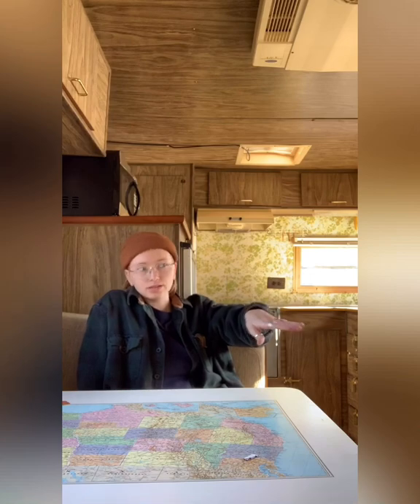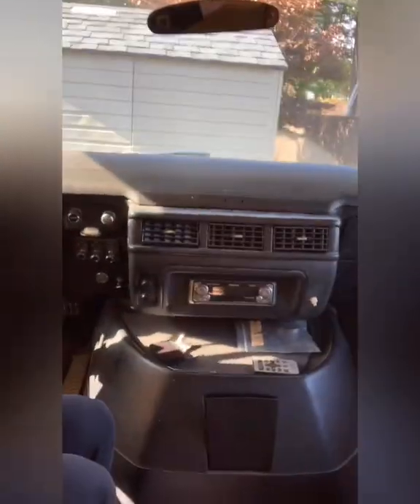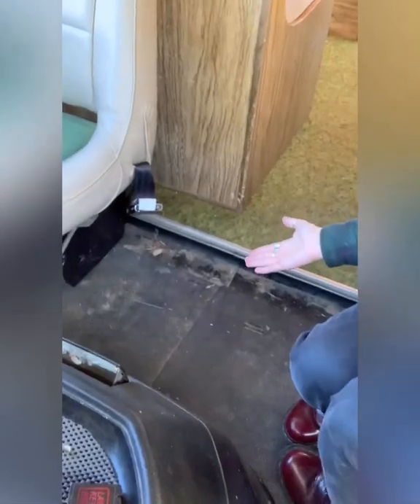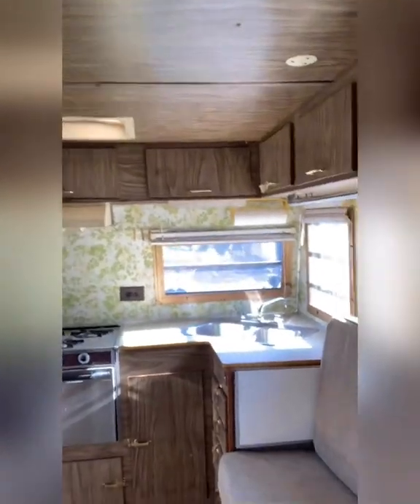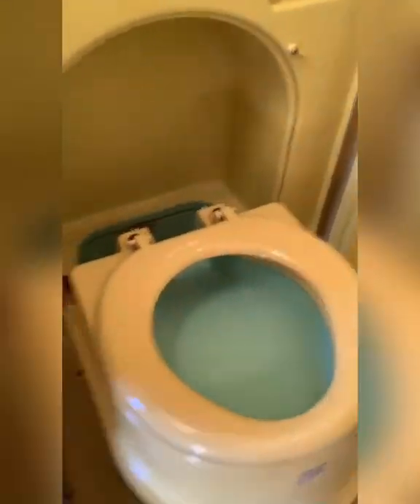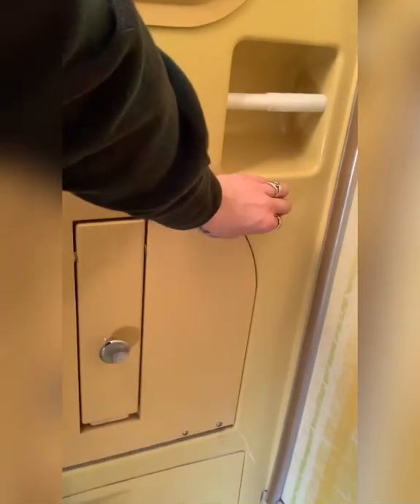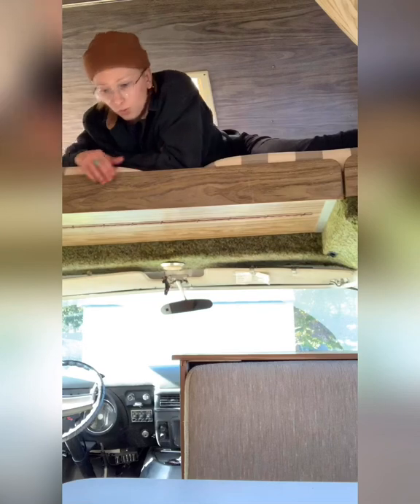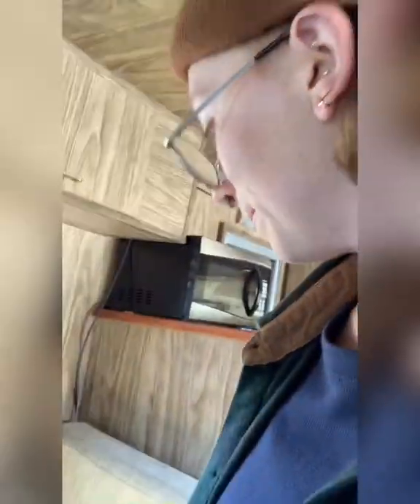Stella // RV Tour - Before Demolition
Welcome friends. Here’s the van before the renovation. It does hurt me a little to rip out this retro interior, but functionality comes first. Hope you all enjoy it!